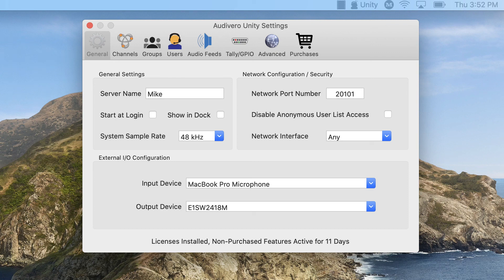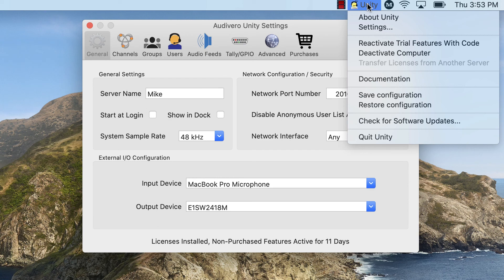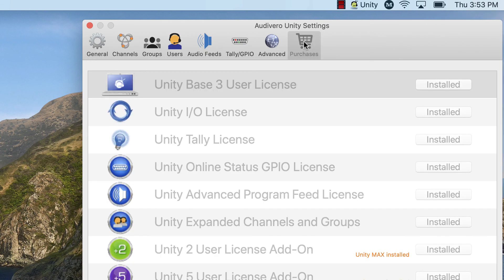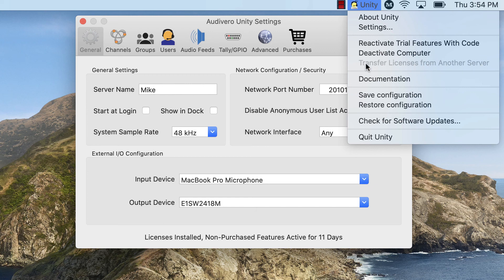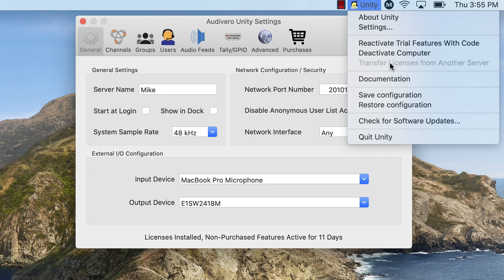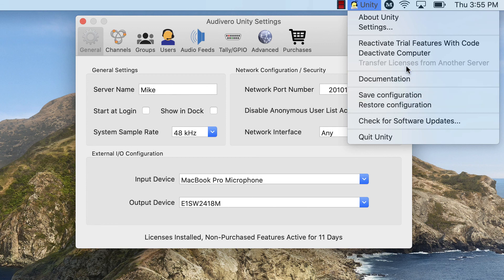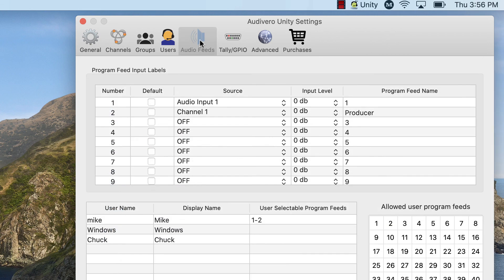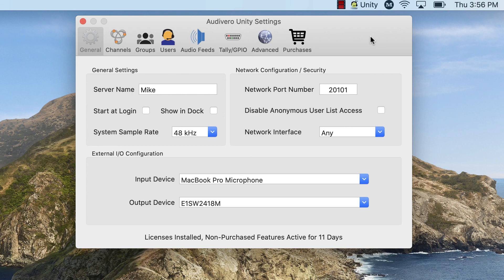How to Backup and Transfer Unity Servers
How to instantly transfer Unity Intercom Server licenses and how to back up your data.